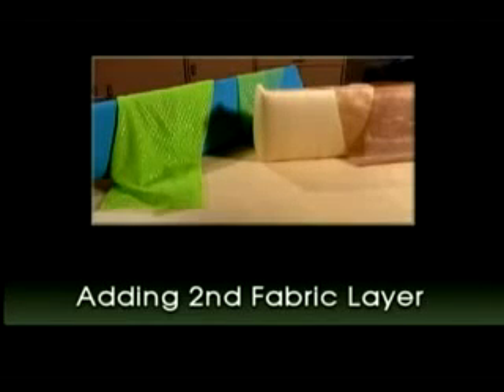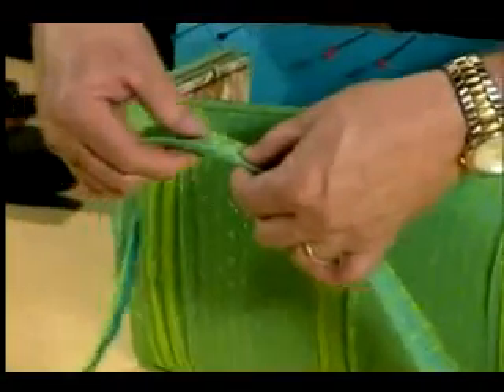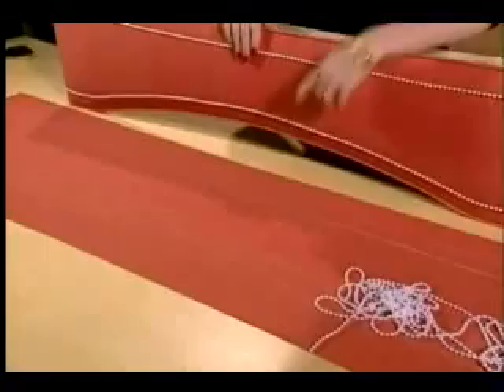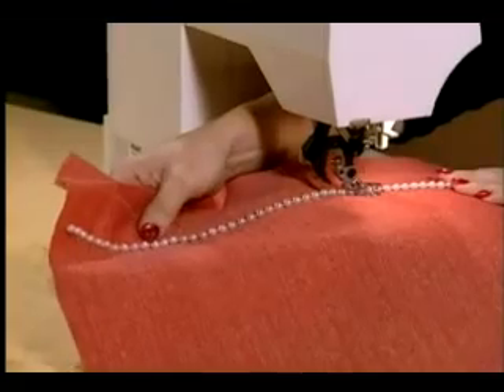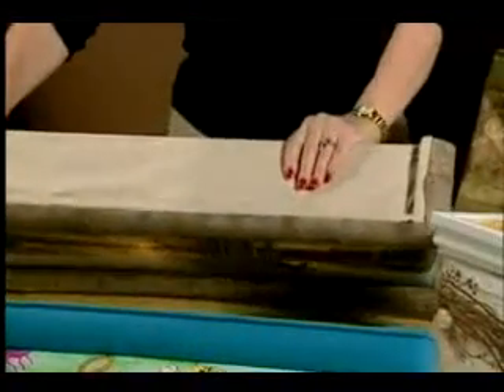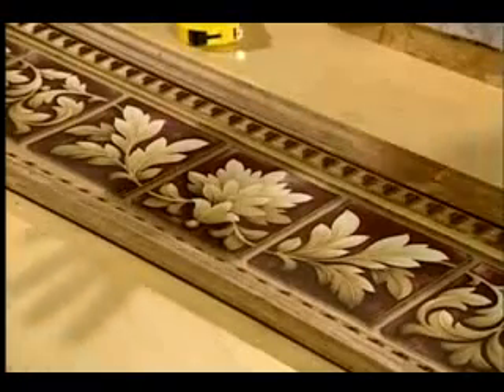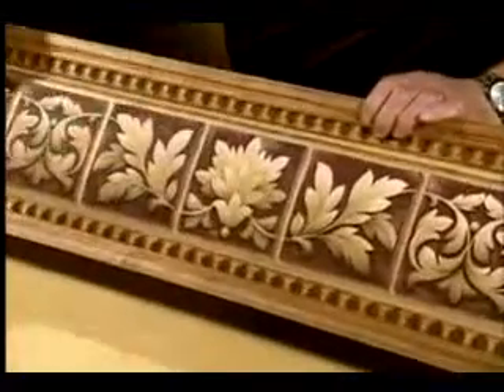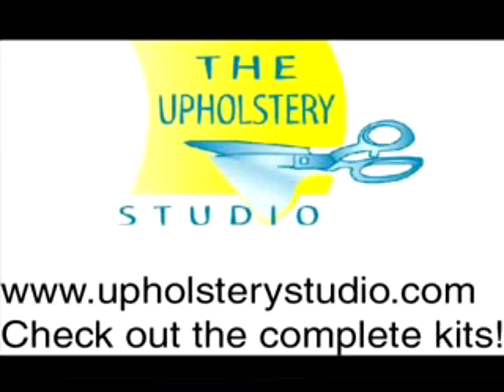Upholstery DIY - Episode 5 Designer Cornice Boards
Using more than fabric, you can create a more unique look for your home. Check out the clips using beads and wallpaper for your upholstered cornice board.